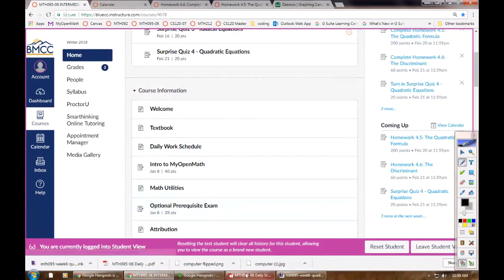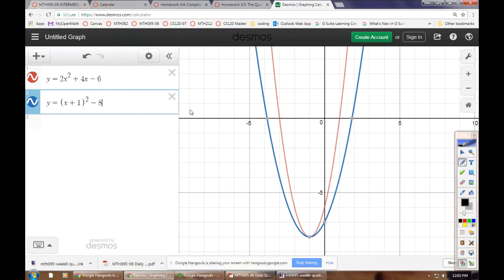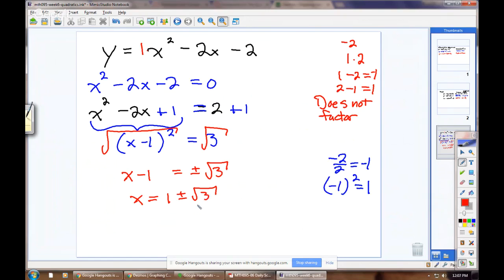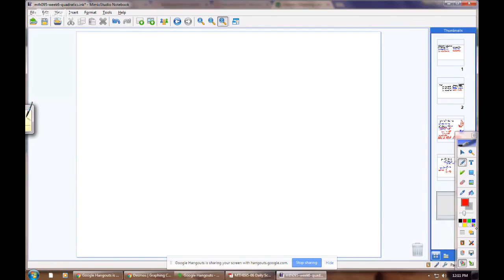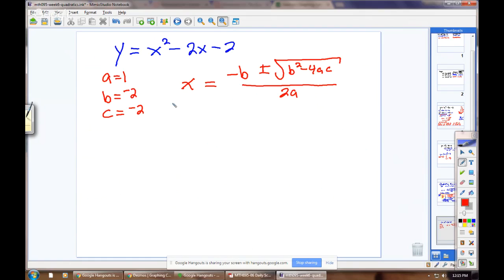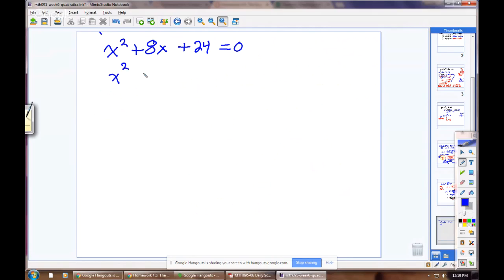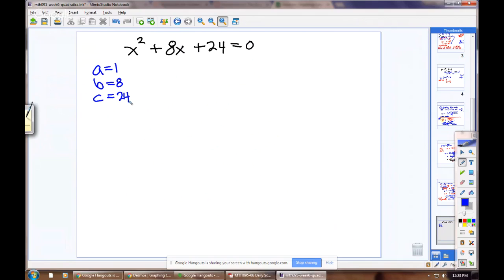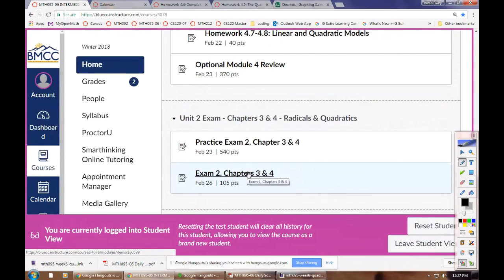MTH095 Week 7 Quadratic Equations